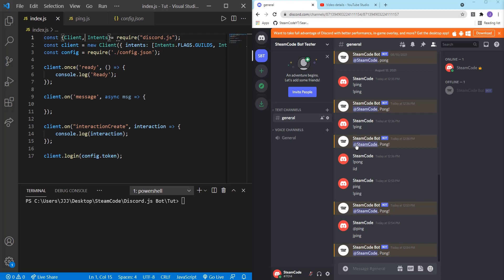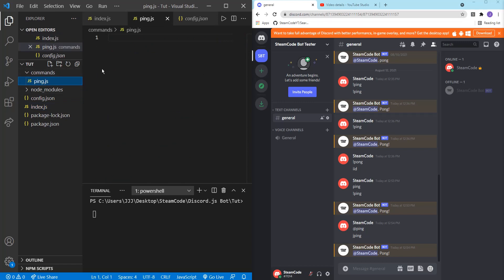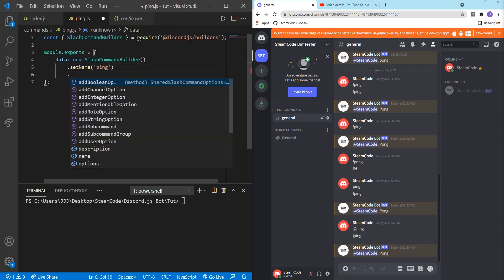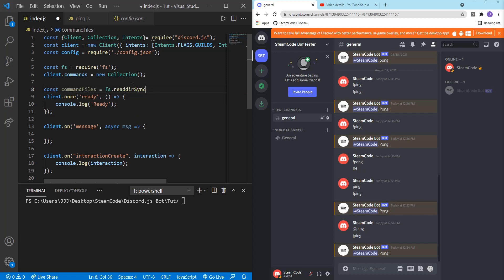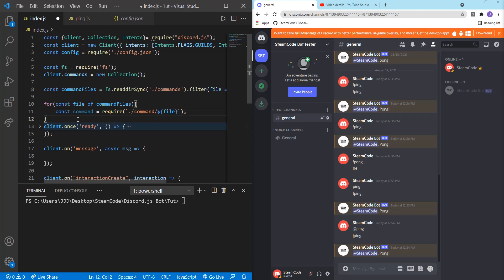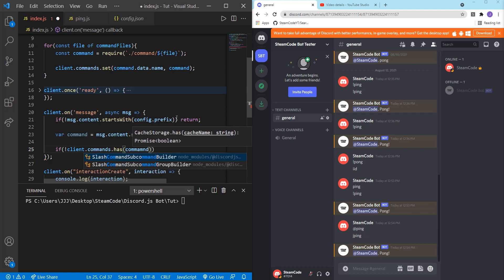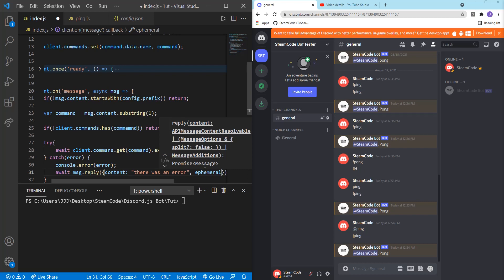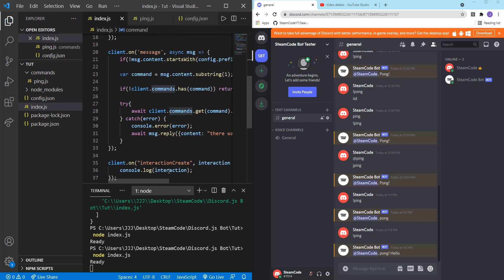Making a Discord Bot with Discord.js (Part 4: Command Handler)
Hello everyone, welcome to SteamCode! In this video, I will show you how to create a command handler for your Discord.js bot.